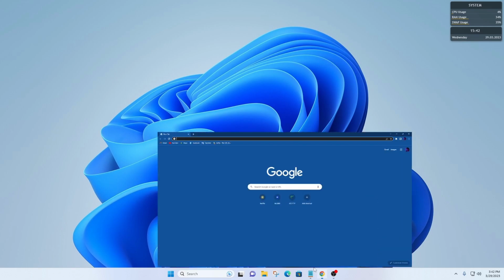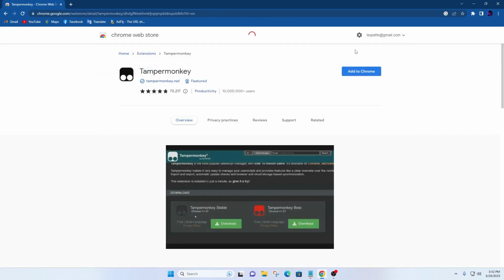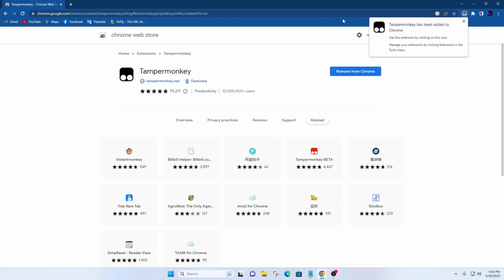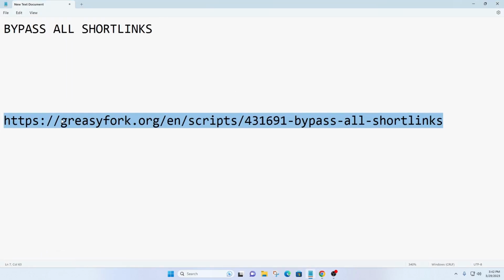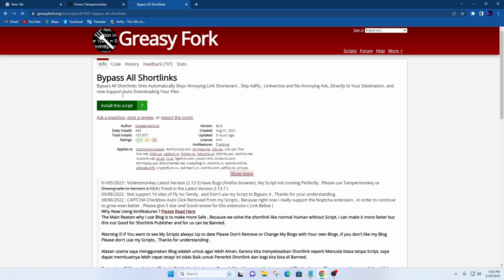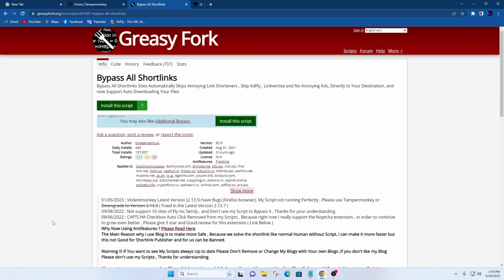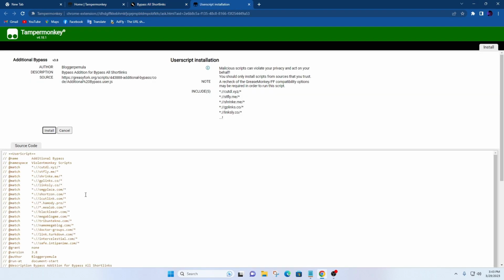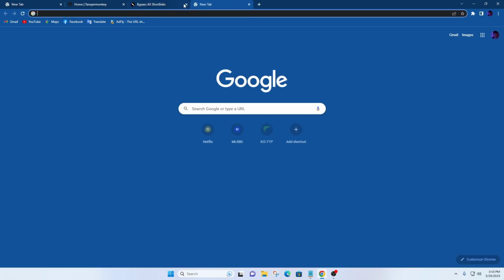HOW TO BYPASS SHORTLINK URL IN ONE CLICK | FULLY WORKING | 2023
Welcome to "Minutes with Rafin"

In this video, we will show you a quick and easy way to bypass shortlink URLs. Shortlinks can be useful for sharing long and complex URLs, but they can also be annoying and suspicious, as they may redirect you to unexpected or even malicious websites. Fortunately, there is a simple trick you can use to reveal the original URL behind a shortlink, without clicking on it or installing any software. By using a built-in browser feature or an online tool, you can decode the encoded information in the shortlink and see where it leads. Whether you want to check the validity of a shortlink or avoid potential scams, this tutorial will guide you through the steps of bypassing shortlinks with confidence.